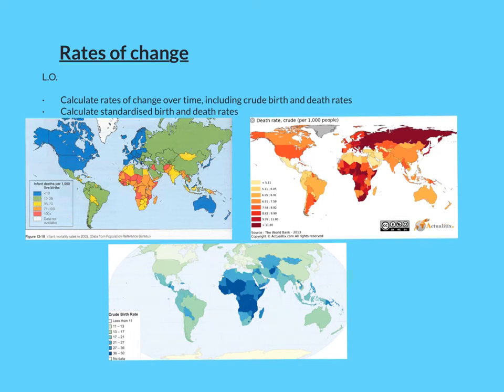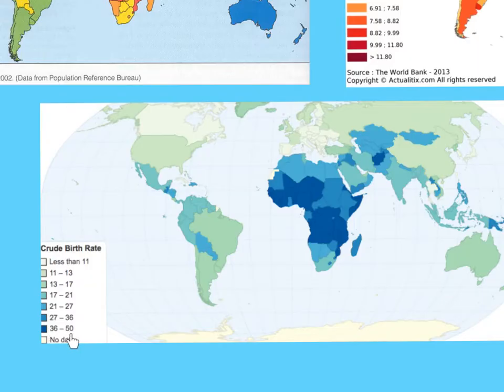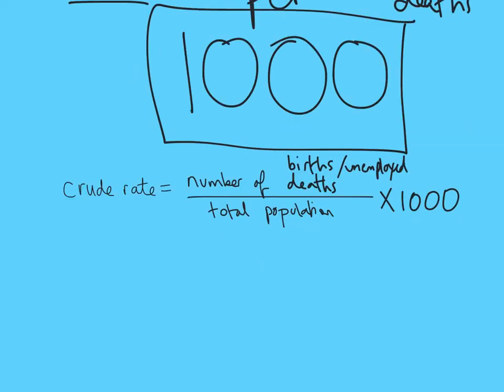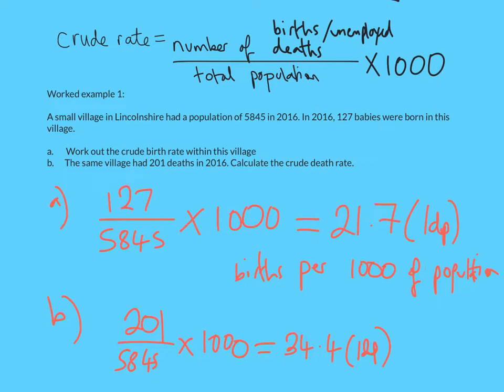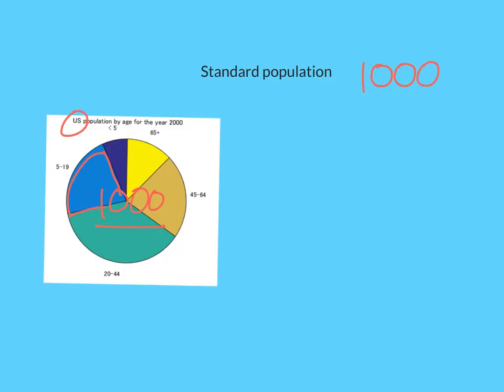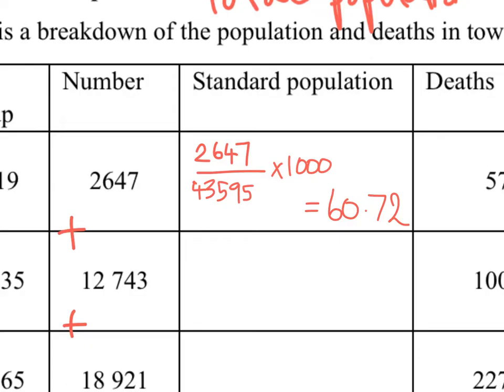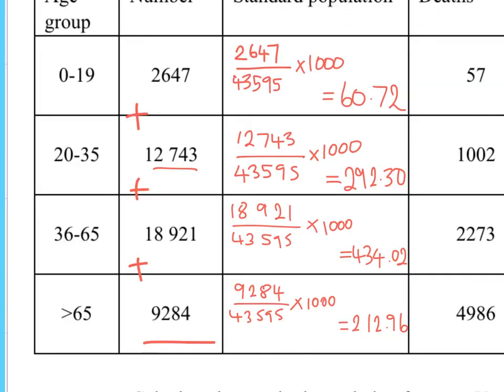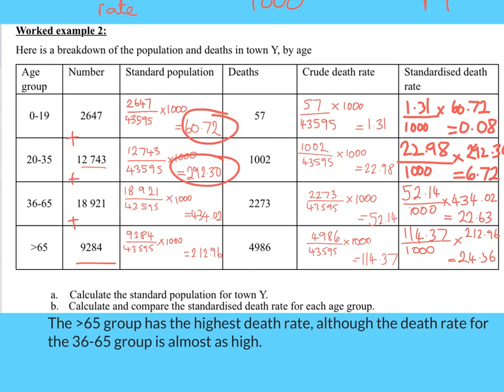Rates of change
Birth and death rates